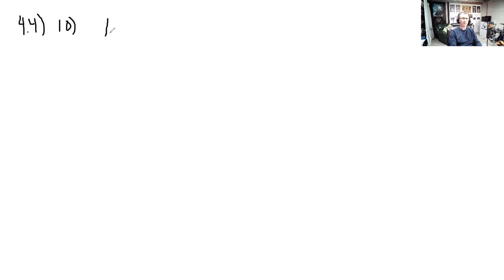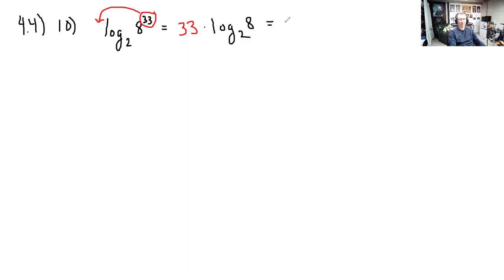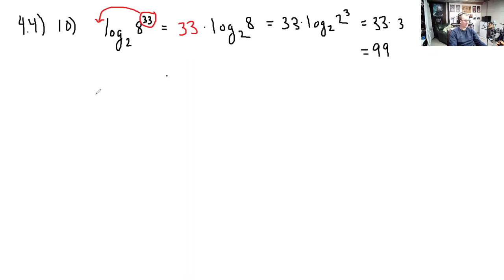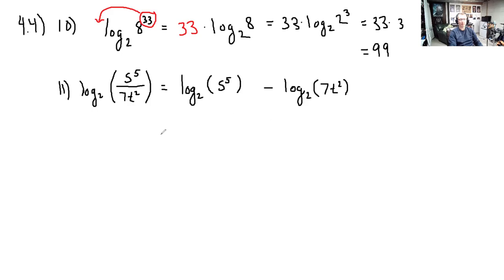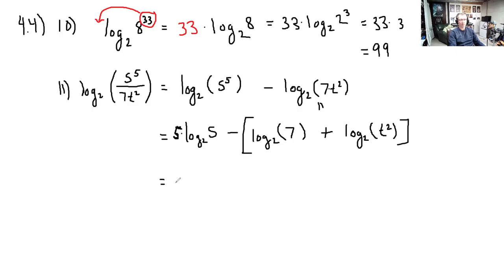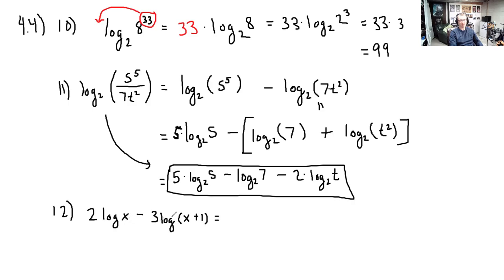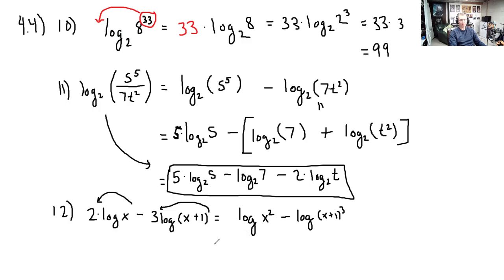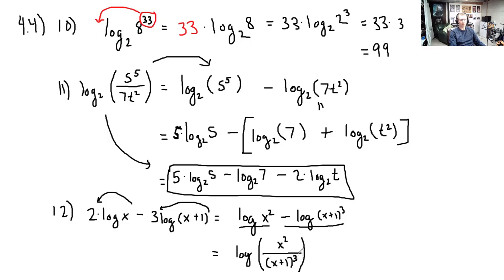Ch3-5 Study Session: 4.4 Problems